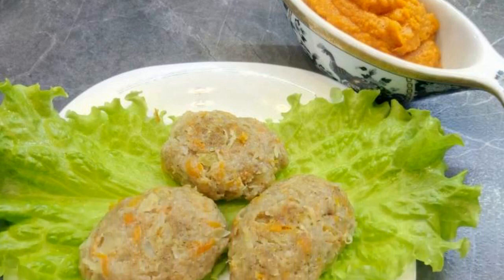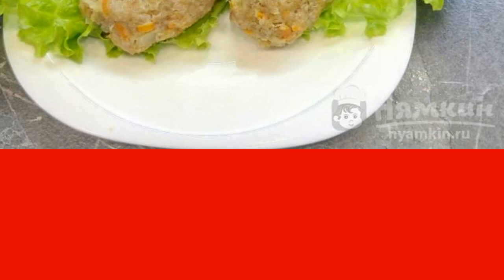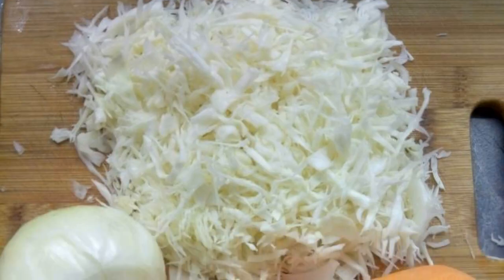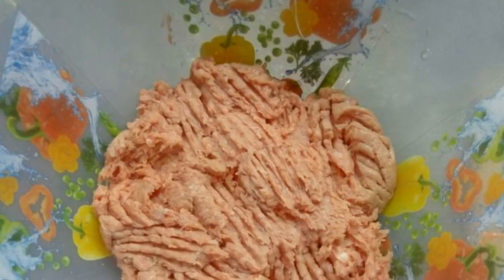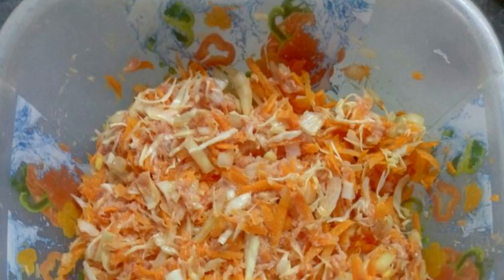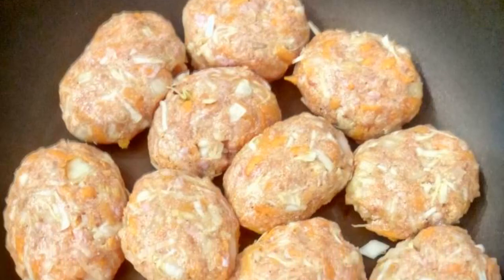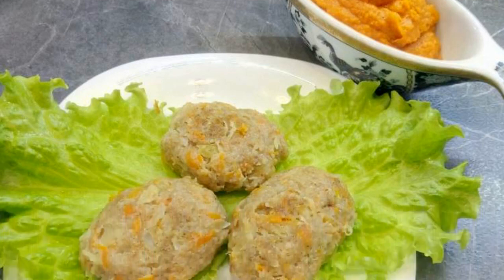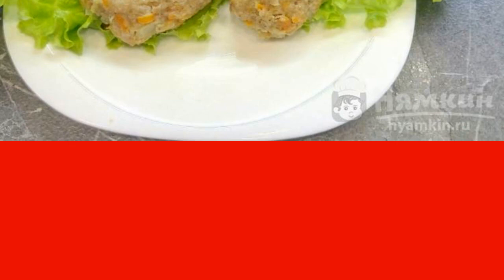Vegetable diet cutlets with sauce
I bring to your attention very tasty and dietary steamed cutlets. Vegetable diet cutlets with sauce are a great option for a quick and light dinner. This dish is very suitable for dieting and proper nutrition.

Ingredients:
turkey - 500 g, salt - to taste,
carrots - 1 piece, white cabbage - 100 g,
white onion - 1 piece, pepper - to taste,
chicken eggs - 1 piece, semolina - 3 tbsp.l.,